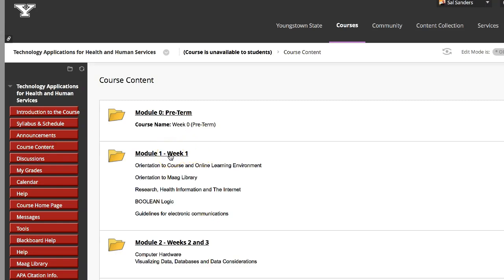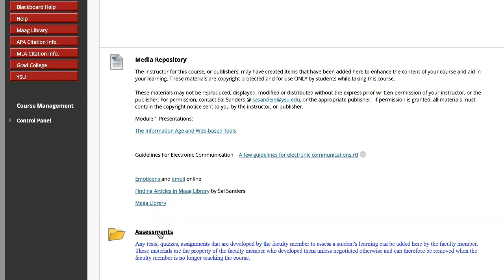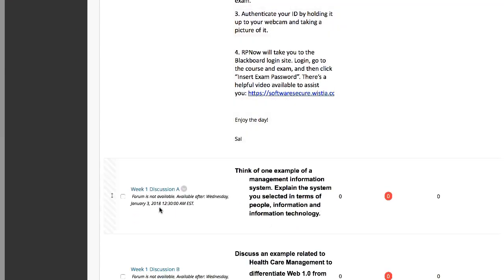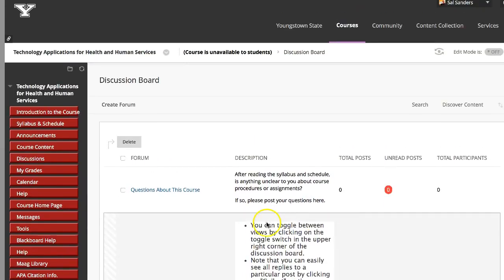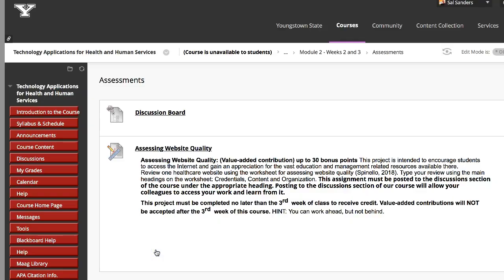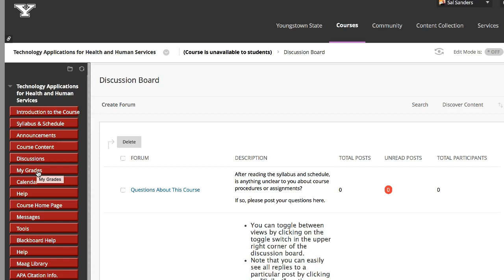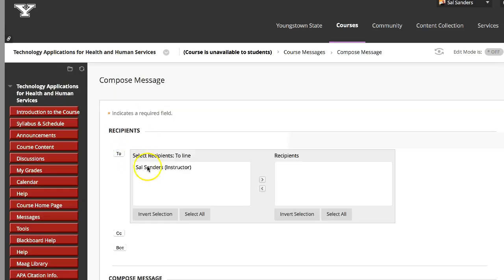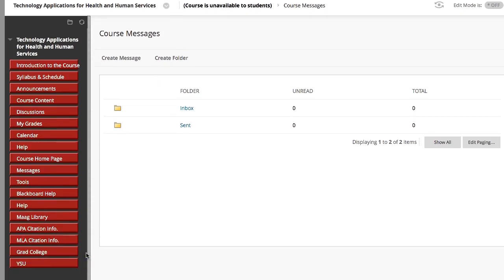Online Course Orientation - Sanders